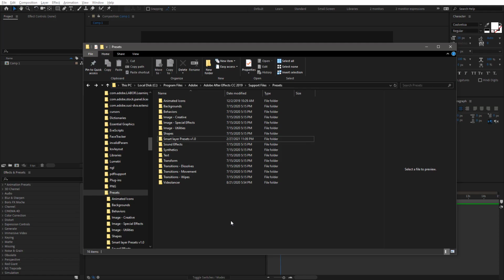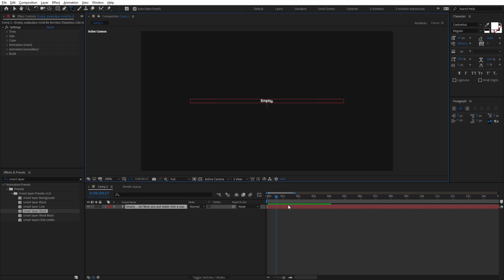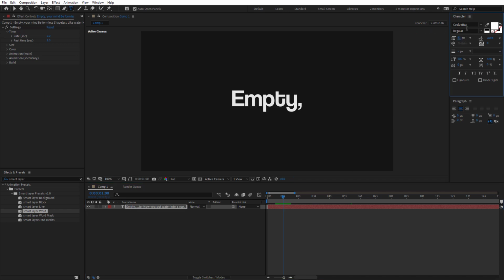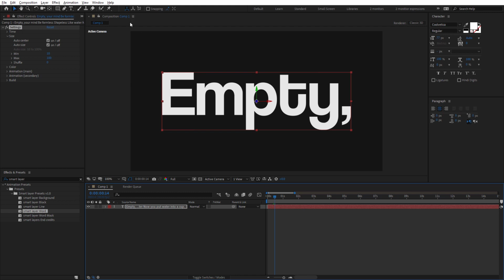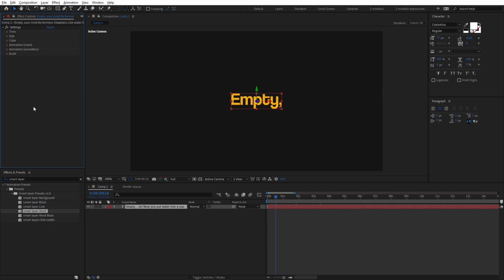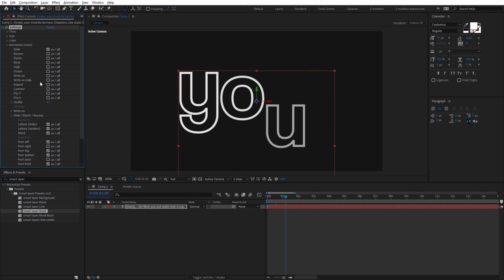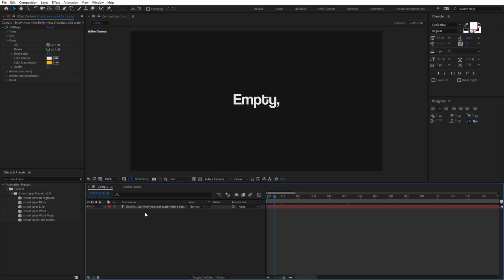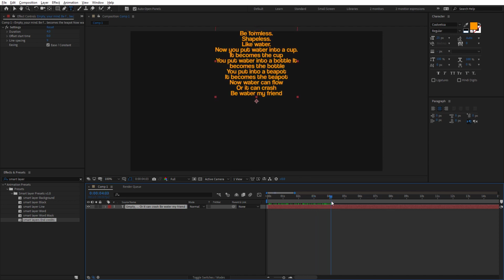After Effects Typography Presets tutorial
Timecodes

00:00 Install presets
1:05 Setup
1:27 Apply presets
2:23 Edit text after the preset is apply
3:23 Change preset settings
4:11 Change timing
6:24 Change text size
9:18 Change text fill, stroke and color
10:59 Choose main text animation
14:16 Choose secondary text animation
15:18 Line and Block presets
16:17 Background preset
17:18 End Credits preset